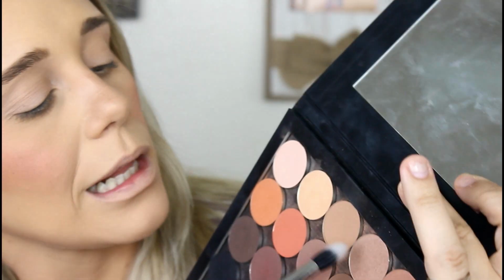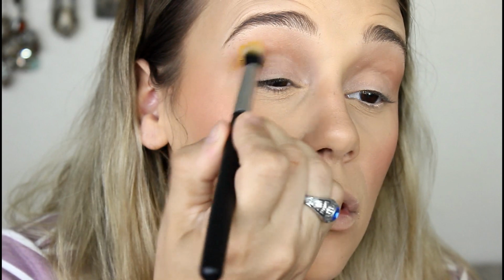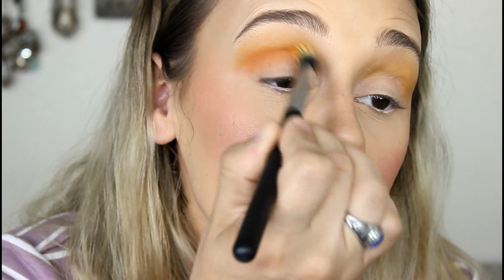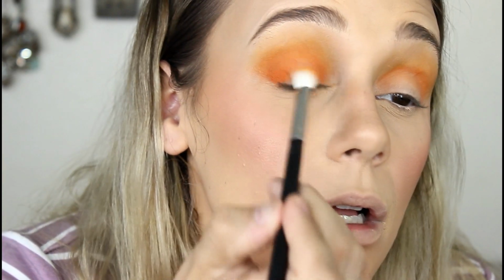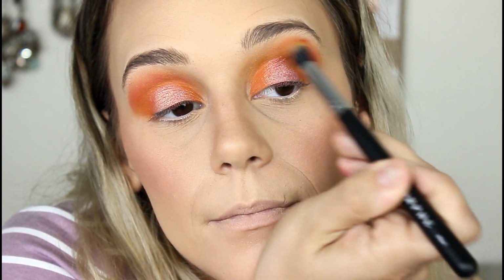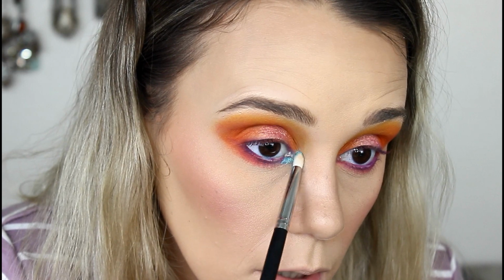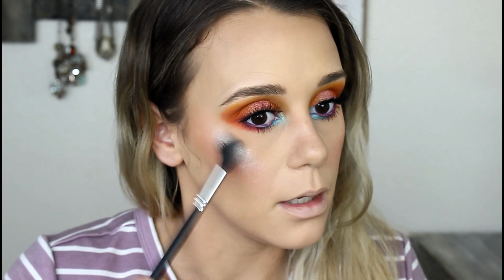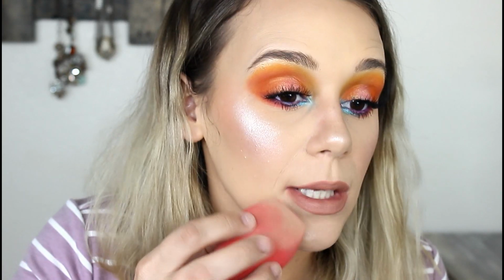Ulta Beauty Haul and Try On | Super Colorful Makeup Look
*Younique Touch Glorious Primer
*Younique Touch Stick Foundation
Too Faced Born This Way Sculpting Concealer
*Younique Touch Behold Loose Setting Powder
Physicians Formula Butter Bronzer
NARS blush “outlaw”
Julia’s Place Volume 3 Highlight
*Younique Moodstruck Cream Shadow “victorious”
Juvias Place Zulu Palette
*Younique 4D Epic Mascara
Morphe Lipsticks “tease”
*Younique Moodstruck Precison Brow Liner “medium”